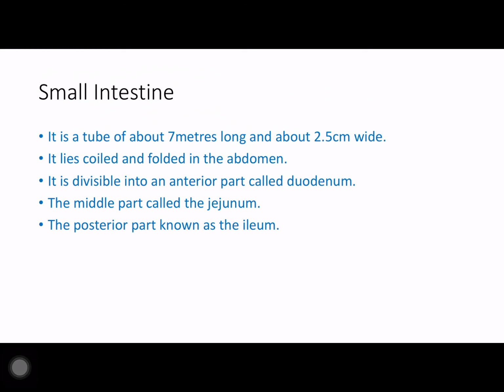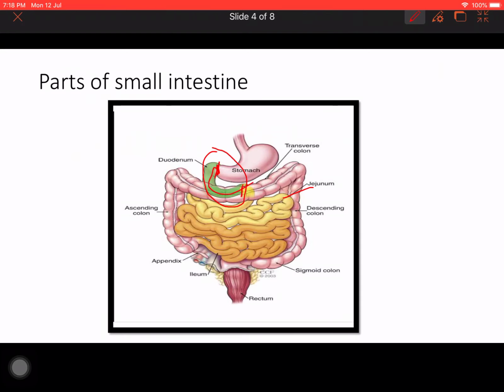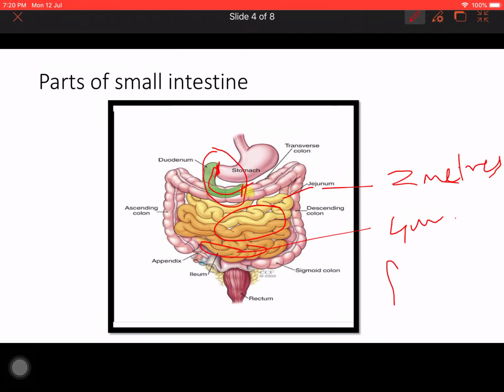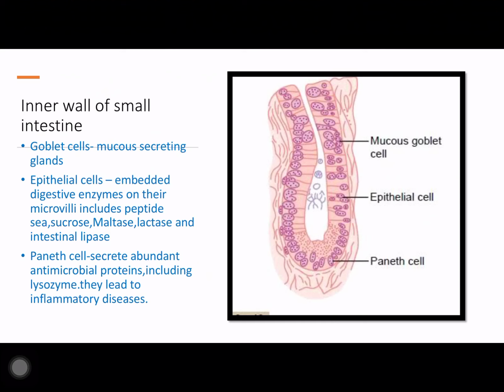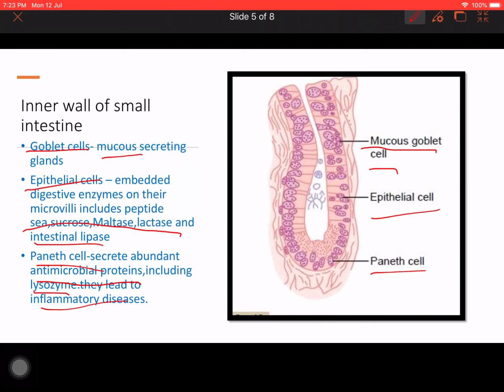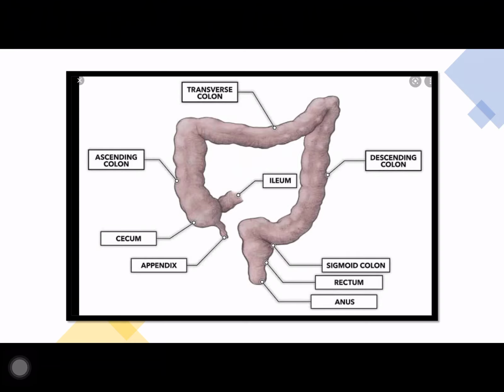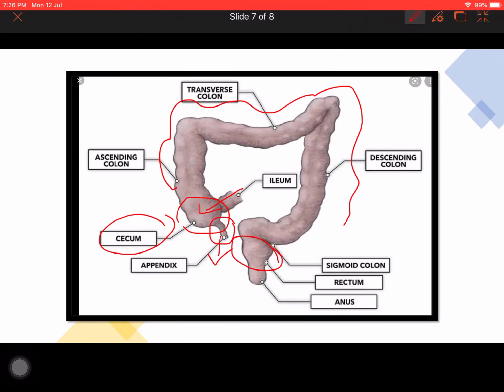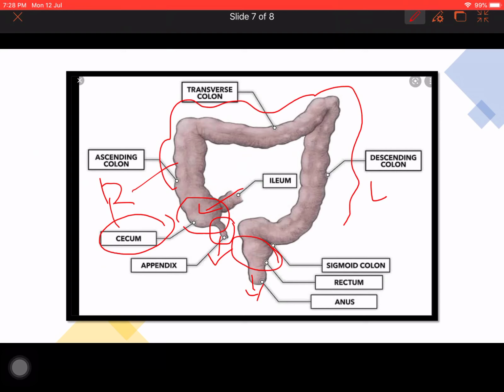Digestive System I Grade 9th I ICSE I Biology I Role Of Small and Large Intestine In Digestion.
This video describes about the structure and function of small intestine and large intestine.
Coming up Pancreas and Liver in the next video